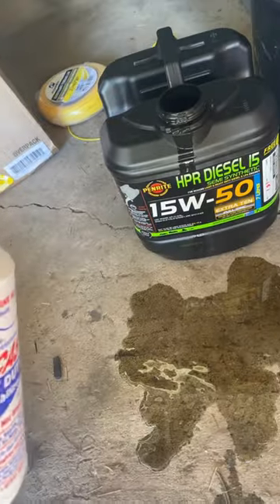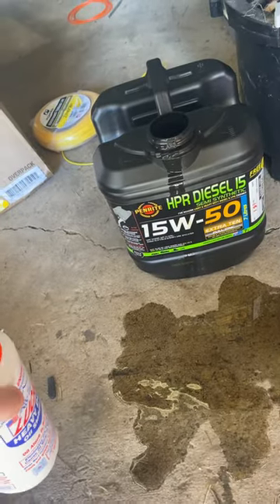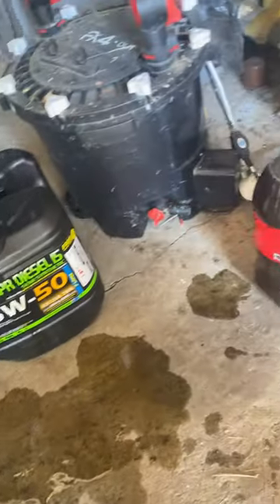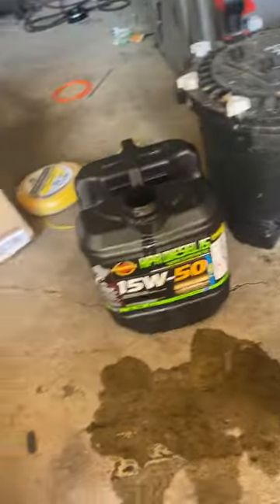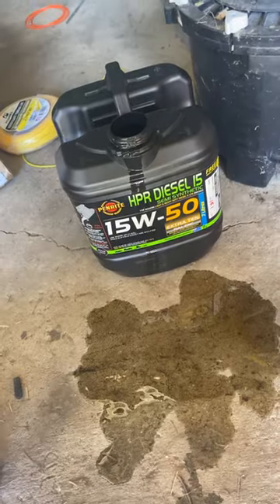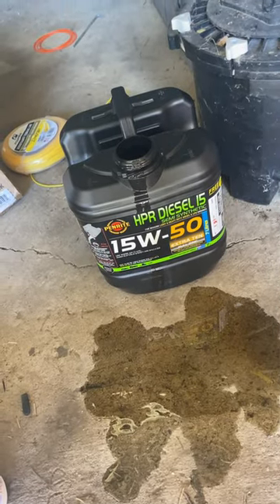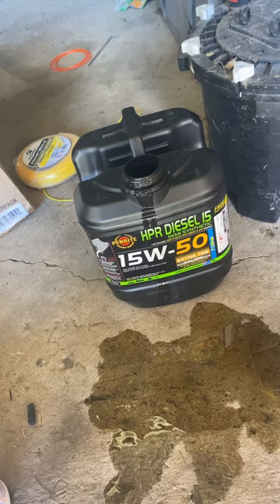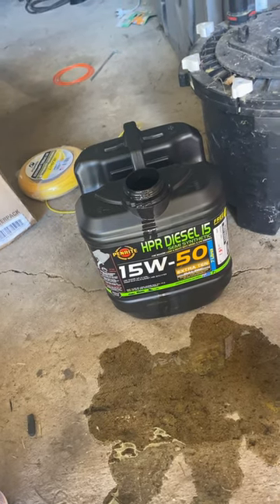Adding Lucas oil stabiliser to penrite oil